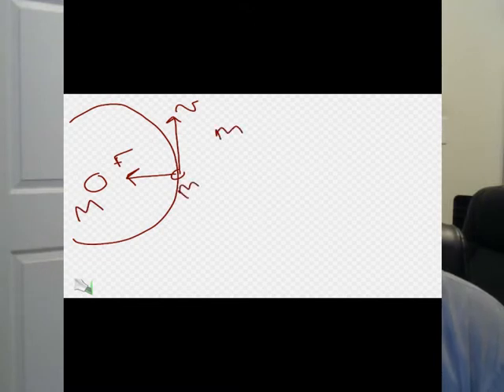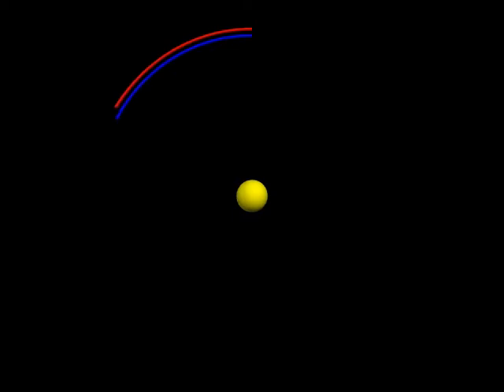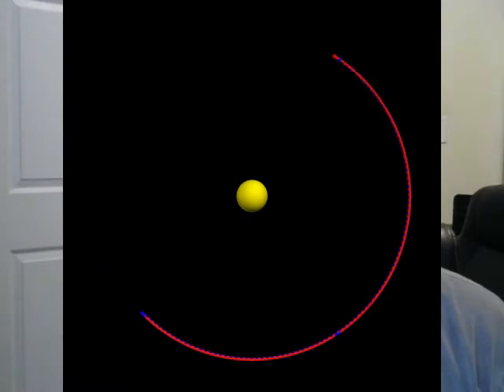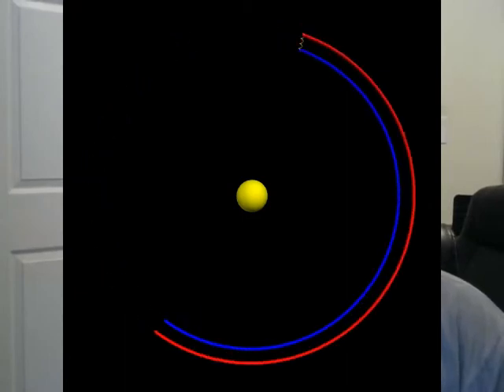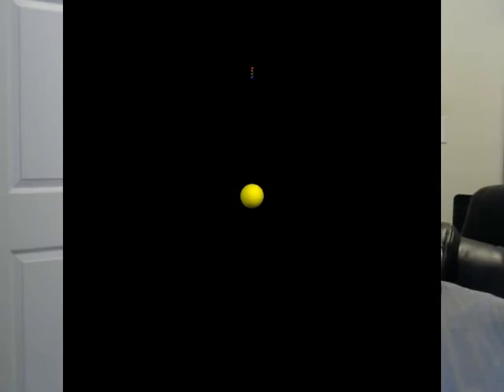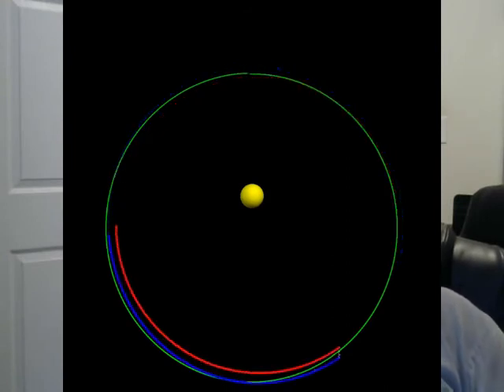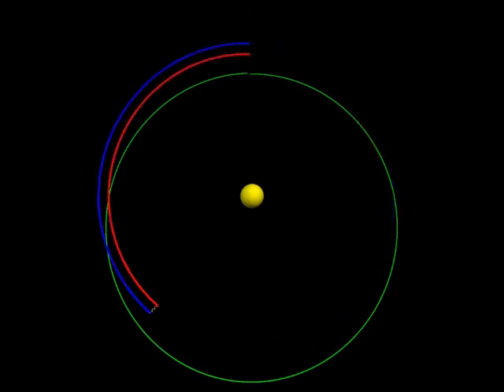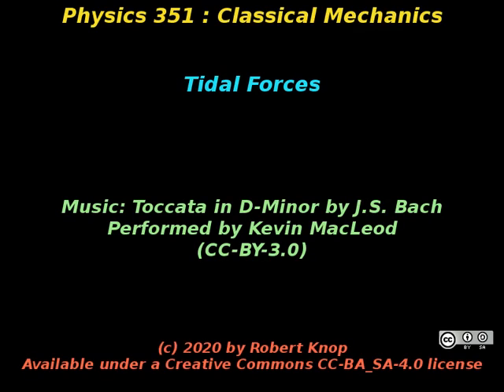Classical Mechanics: Tidal Forces and Orbits.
Physics 351 : tidal forces and orbits.  Related to Taylor section 9.2